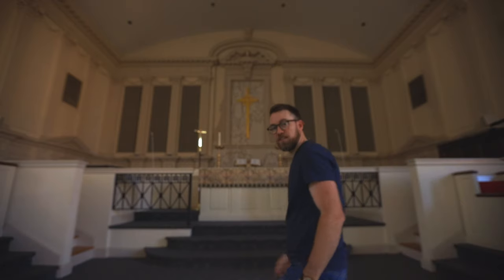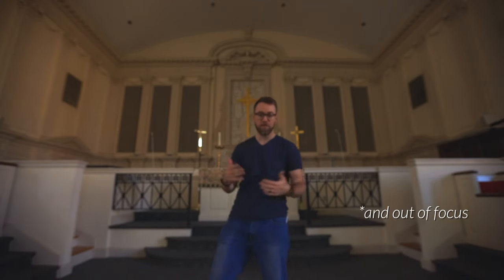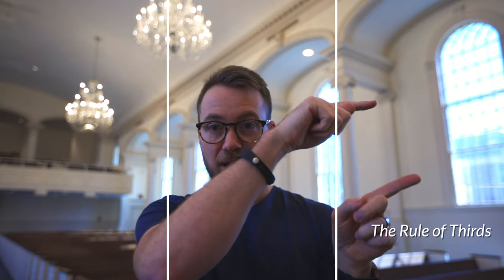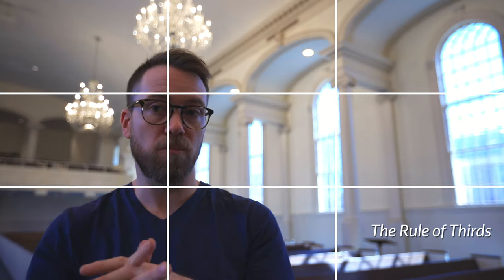How to Film Yourself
How to film yourself -- or at least I film myself and the other pastors at Oak Grove.

In this  vlog/run-through I talk through composition and how you can choose to frame your shot using the rule of thirds, a little bit about space/place, and how I get audio on subjects while filming in the Sanctuary at Oak Grove UMC.

In upcoming videos we’ll be taking a look at some practical ways you can deepen and expand the creative practices you do in your community, or that you simply want to explore for your own use of story through digital media, technology and creativity — and I do want to cover some topics and creative practices that you’re interested in— so comment down below or find me on Instagram or Twitter and shoot me a DM.

// I'm often asked "what gear do you use for this?!" I'll list my camera gear used on this series. Thanks for considering using the links below to purchase gear.

gear used in this video:

+ Amazing Cinema Camera! (BMPCC 6K!)
+ Crispy, low-light lens (Sigma 18-35 Art f/1.8--like 3 primes in 1!)
+ Great Gimbal EVER (DJI Ronin RS2)
+ Follow Focus with Hard Stops (Smallrig)
+ Matte Box (Tilta mini)
+ versatile mic (Rode Hybrid Videomic NTG)

+ Next Favorite WIDE Angle lens (Sigma 24mm f/1.4)
+ Next NEXT Fav normal lens (Sigma 35mm f/1.4)
+ Best photography/video/vlog camera: (Canon EOS R)

+ key light: (Nanlite Forza 60b)
+ lav mic (Tascam DL10 lav)

Tiny Drone but BIG results (DJI Mavic Mini)

More BlackMagic Pocket Cinema 6K nerdy links:

Memory Card CFast (WISE)
SSD Storage (Samsung 1tb T5 fast transfers)
BMPCC 4K/6K cage (Smallrig)
SSD holder & cage mount (Smallrig for Samsung T5)

Beefy Top Handle w/ NATO Quick Release Mount (Smallrig)

Simple Side Handle w/ NATO Quick Release Mount (Smallrig)

Main Monitor (AndyCine x7)
Monitor Mount (swivels 360 & tilts 180)

Buttery Smooth tripod head & legs (Manfrotto 502AH)

Amazing, solid wireless follow focus (Tilta Nucleus Nano)

SWX Core Battery
iKan Handle Ring (currently not available just the ring)